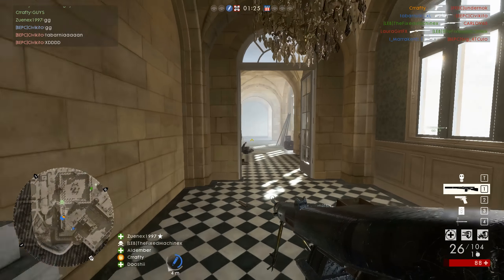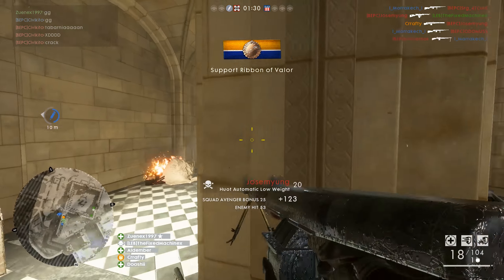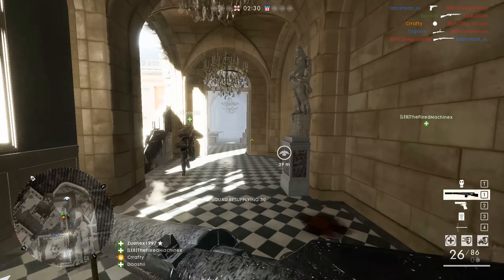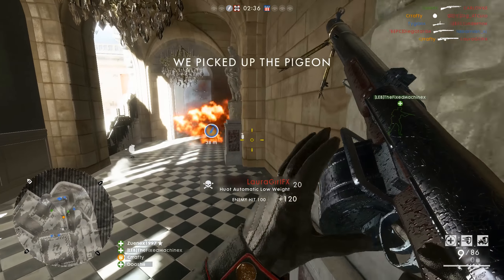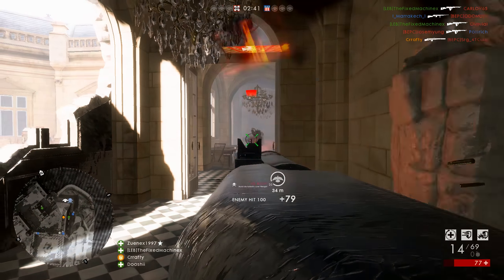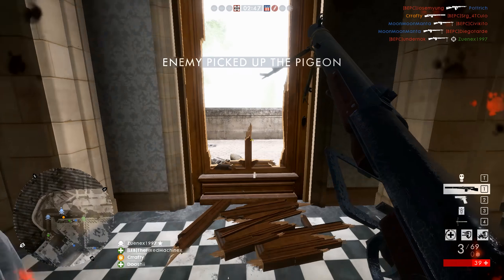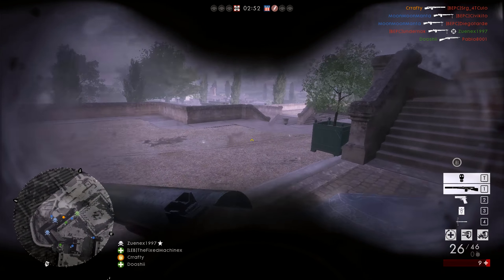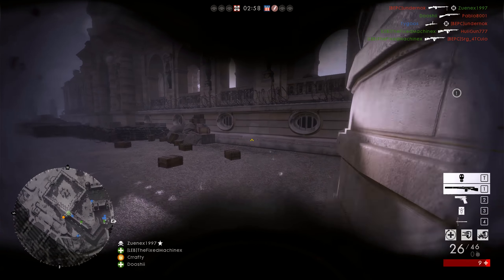Why the LOW TTK is GREAT! (TTK 2.0 Update) - Battlefield 1 Apocalypse DLC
Low vs High TTK, which one is better in Battlefield 1? Today we're taking a look at the ttk after big TTK update in January and discuss why it was a good choice to shift ttk towards 4 bullets to kill instead of 5.